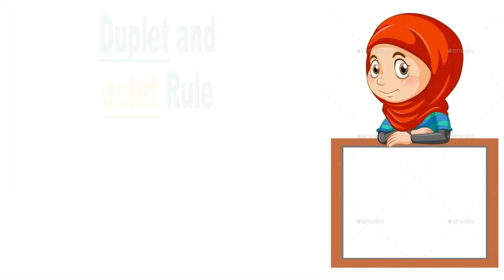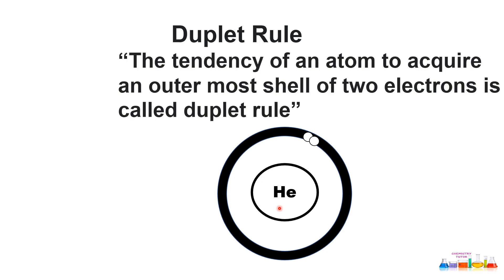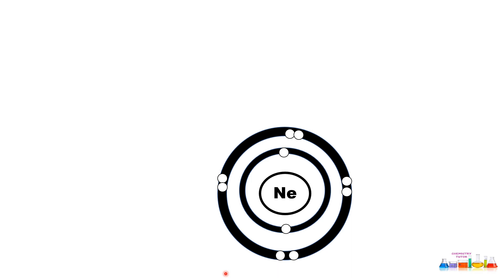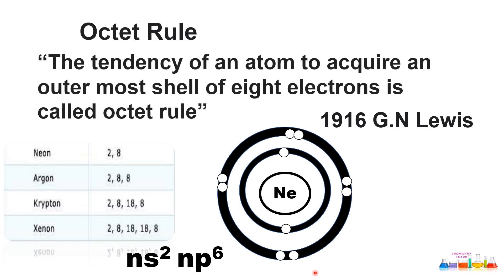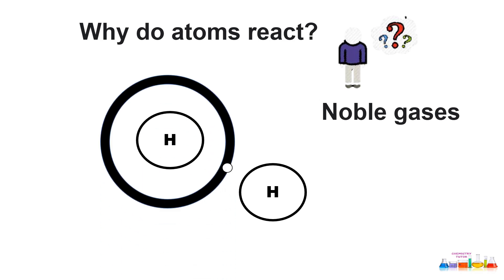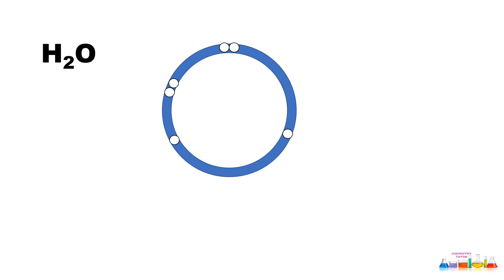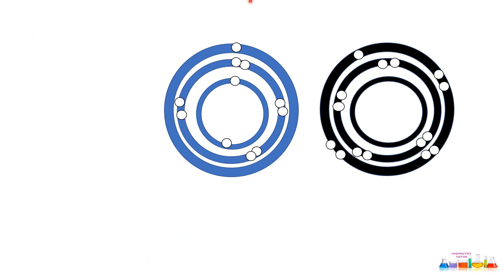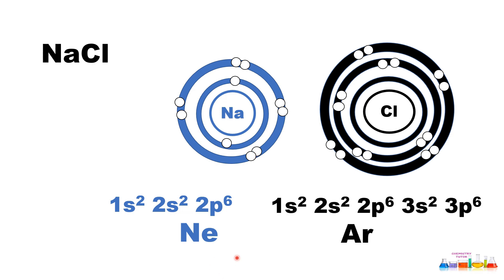What is Duplet And Octet Rule? Understand with Examples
duplet and octet rule explained with the help of easy and interesting examples.